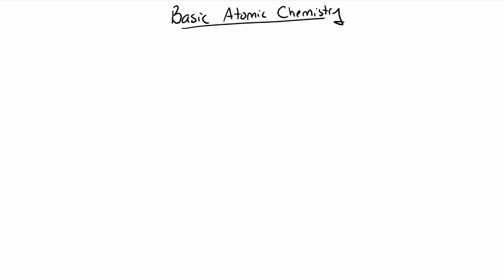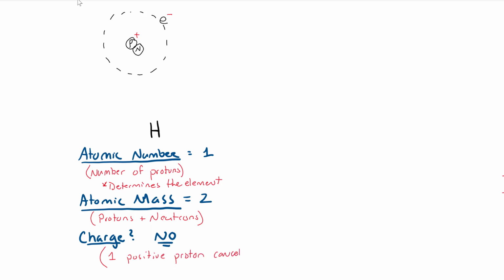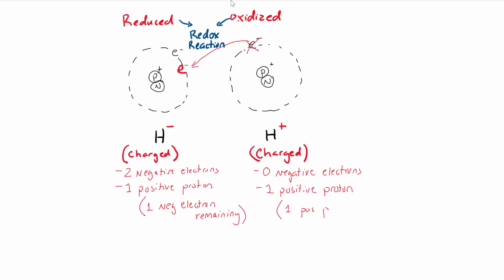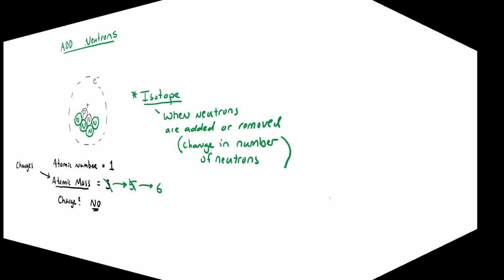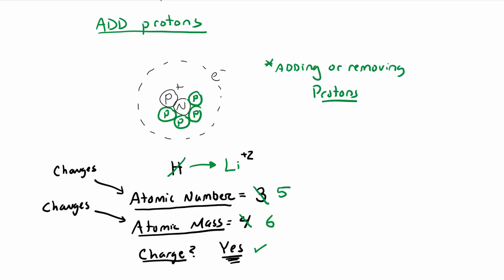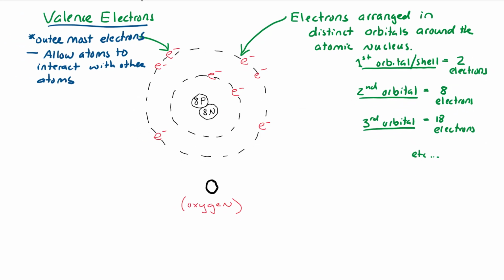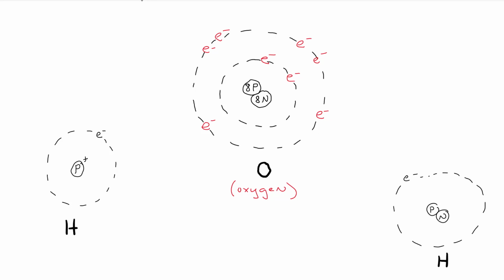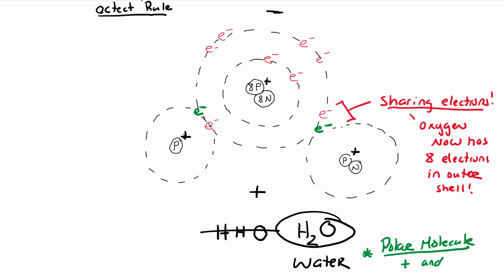Basic Chemistry Review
Video reviews:
- Basic structure of atoms
- Changes that occur if protons, neutrons or electrons are added or removed
- Valence electrons and atomic reactivity